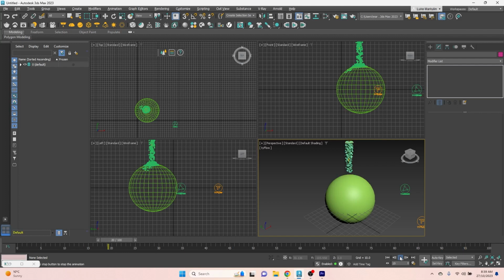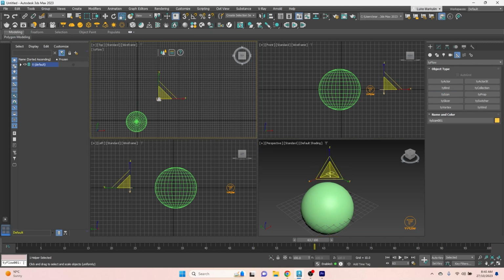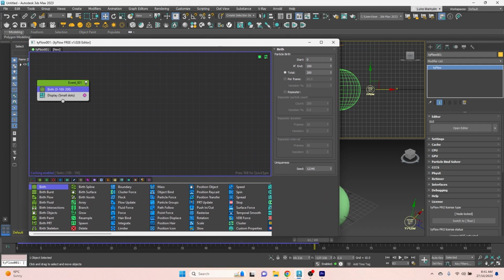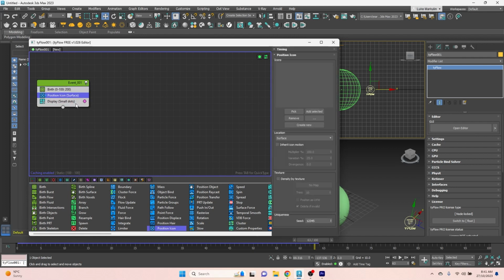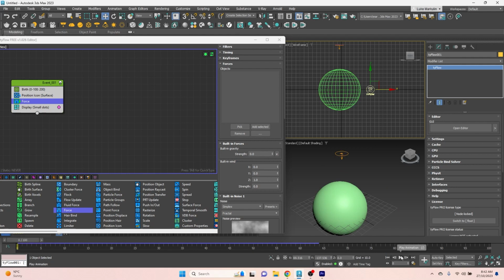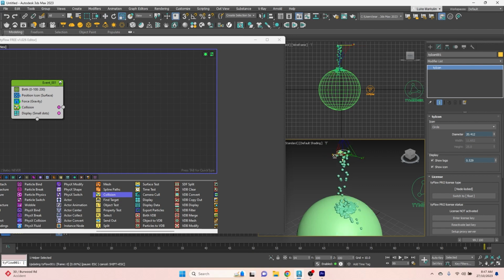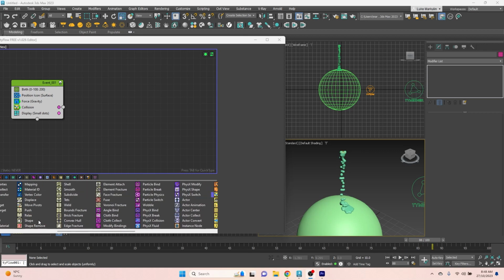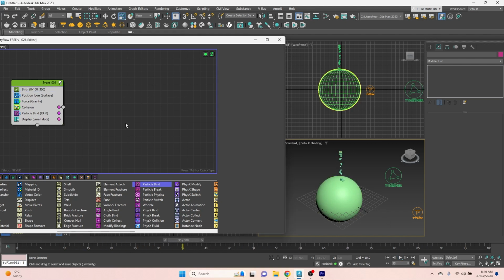How To Guide | Follow on Tyflow Physics & Liquid Simulation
Dive into liquid simulations with Tyflow Physics! Learn to create stunning fluid animations effortlessly. Our quick tutorial covers all you need to know to get started. Watch now and bring your scenes to life! 🌊💻🎥